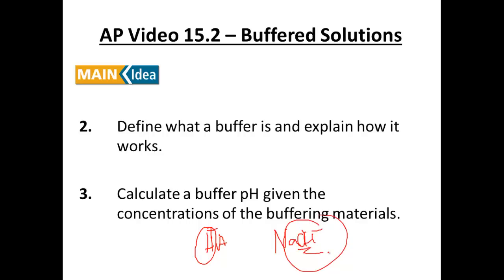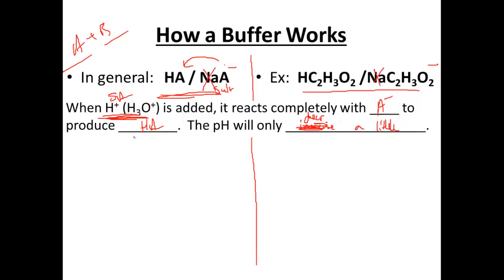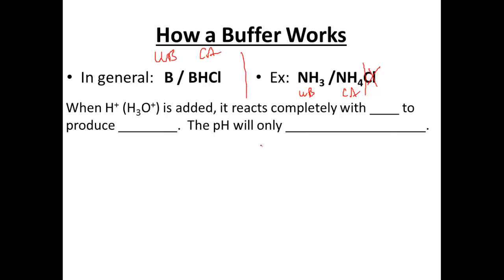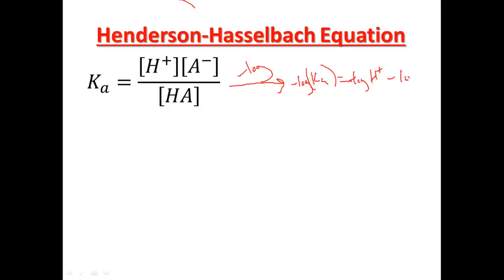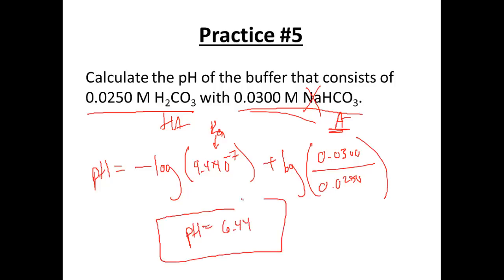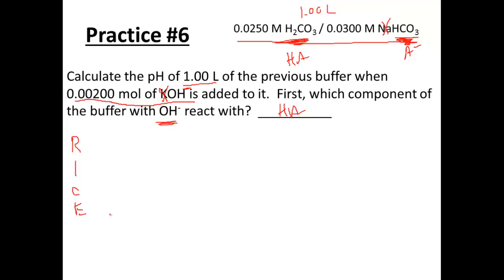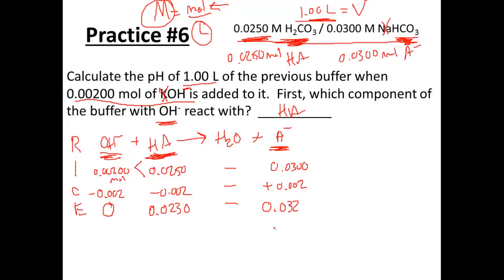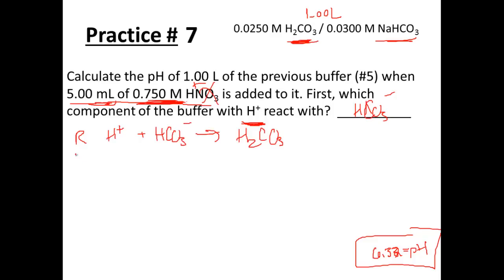AP Video 15.2 -- Buffered Solutions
2. Define what a buffer is and explain how it works.
3. Calculate a buffer pH given the concentrations of the buffering materials.